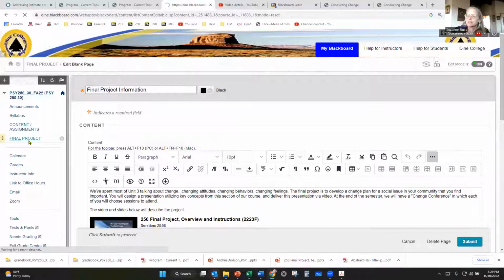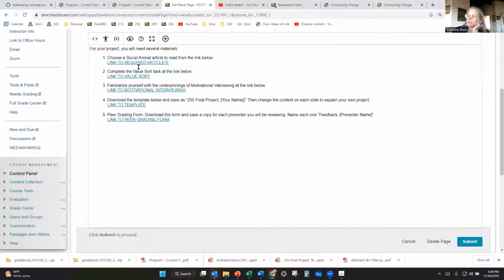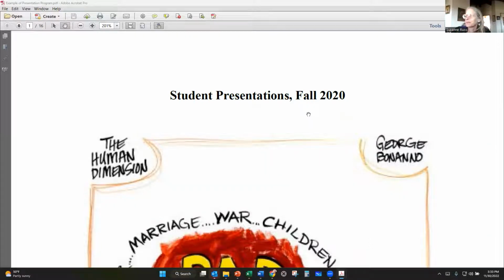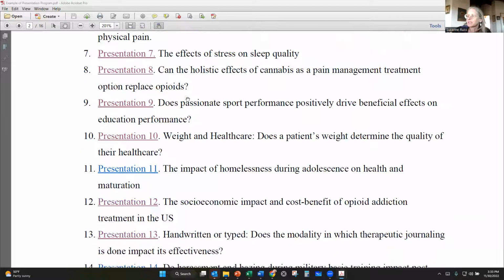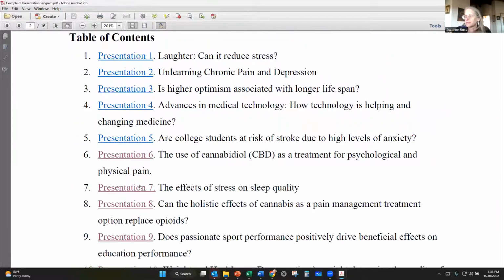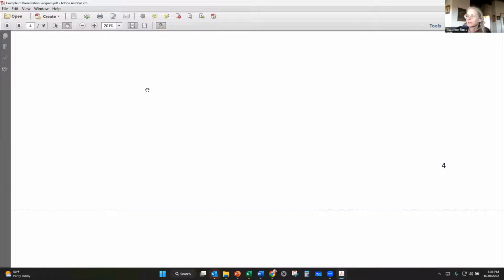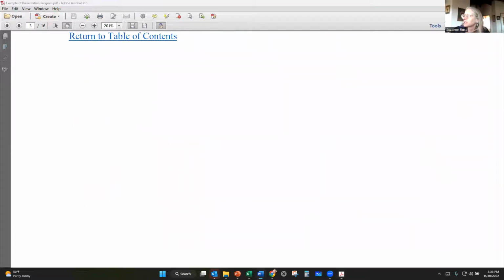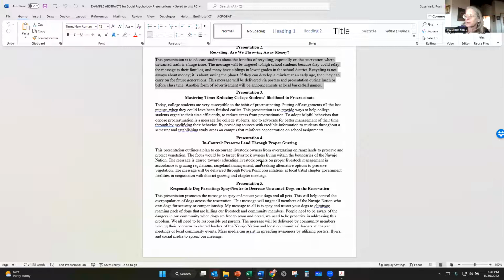250 Announcement re final project